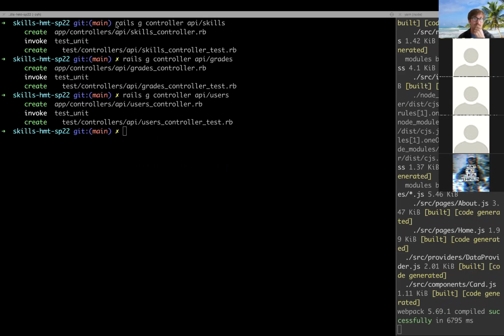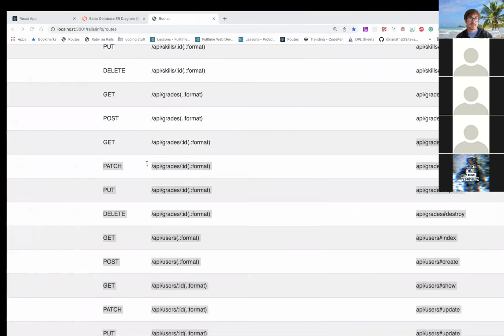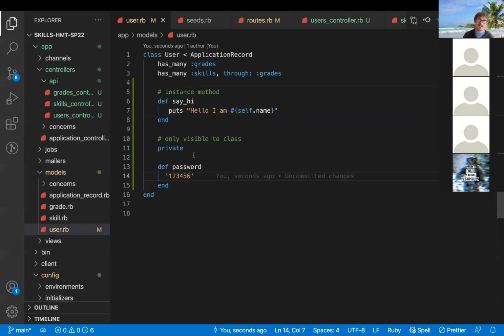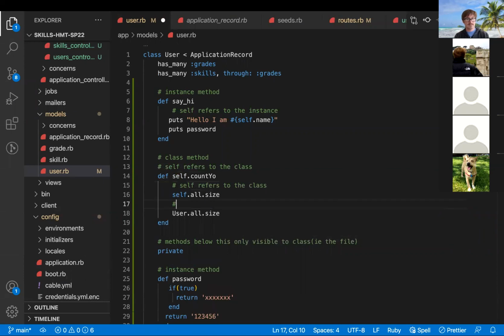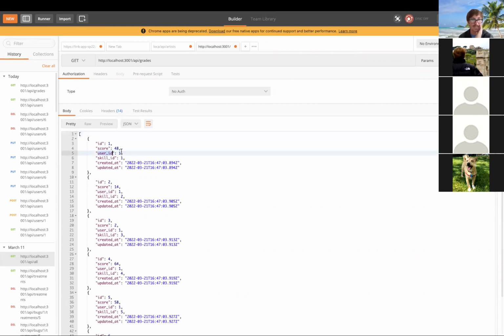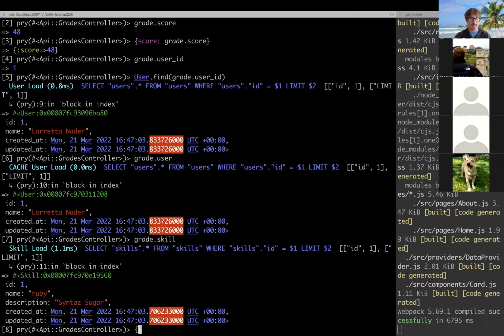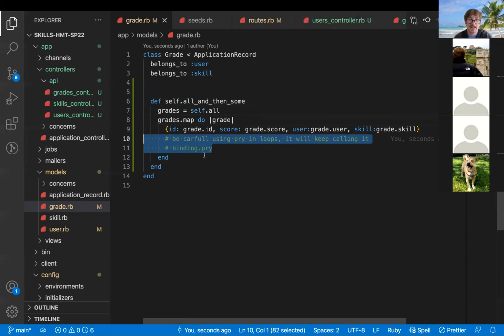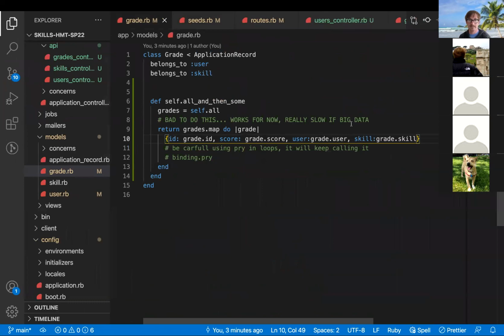Has many through p2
Build out controllers in skills app